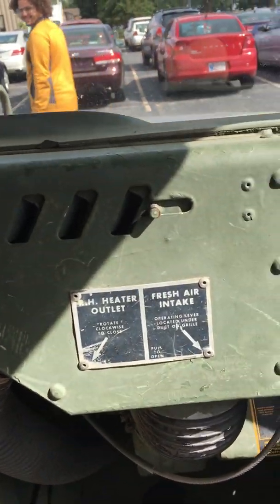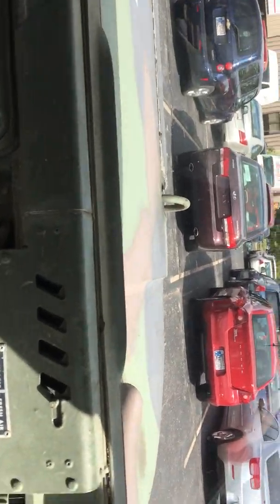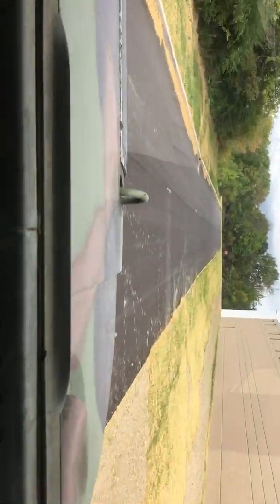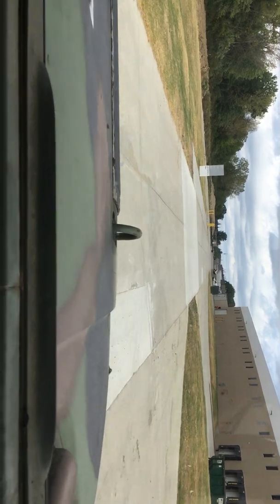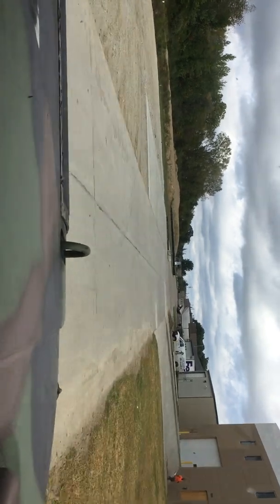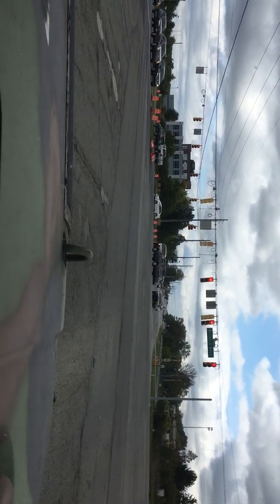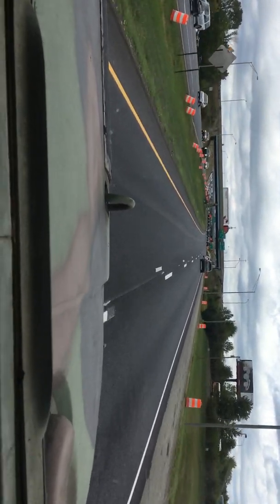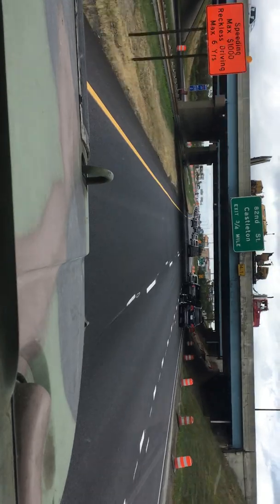M1038 HMMWV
Sorry for flipping my phone, I hope to fix that but I may not be able to.   You may just have to turn your monitor or laptop on its side.  Cope.

Best lunch I've had in a year at work.   I've wanted to ride in one of these since i first stood next to one.  Much more comfortable than I thought they'd be.  Got thumbs up from passing cars.

As Justin said "it's a lifestyle".  You have to enjoy working on cars and sourcing parts, but I could definitely see making one of these a project someday, it was an absolute hoot.